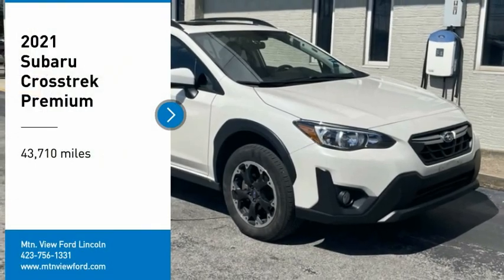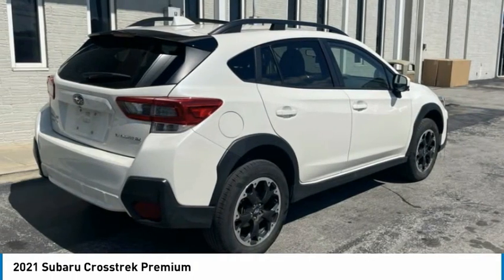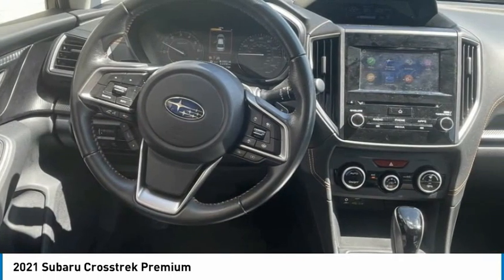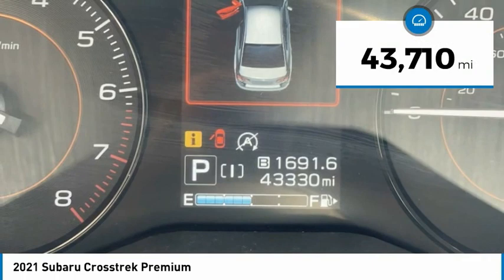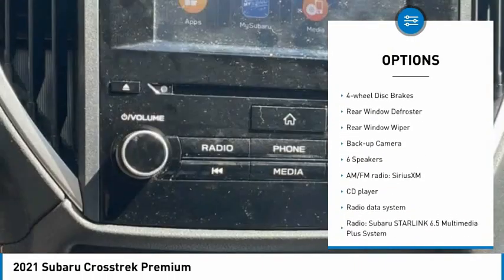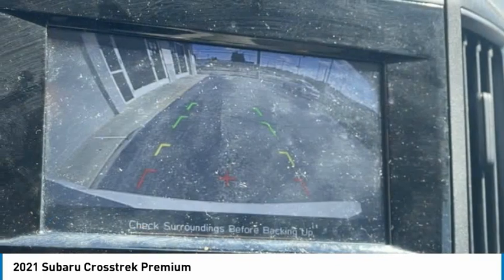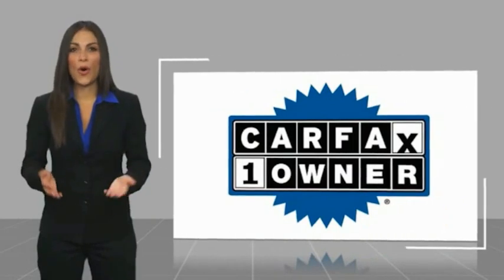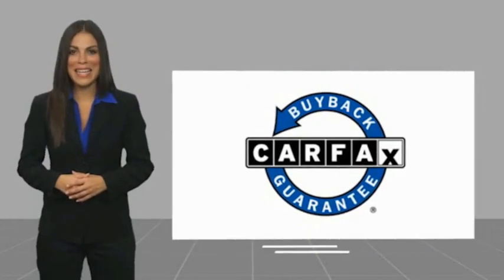2021 Subaru Crosstrek Premium in Chattanooga 62684P